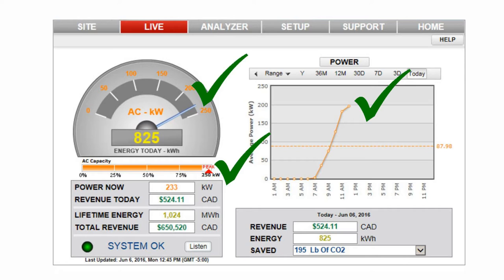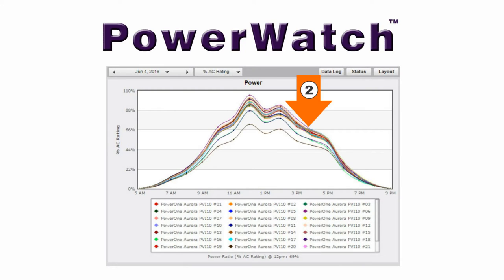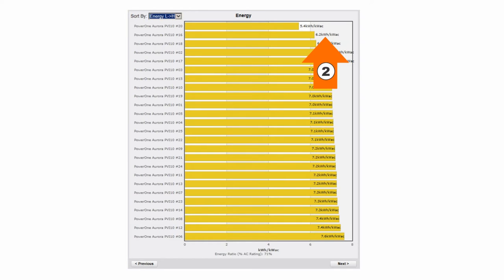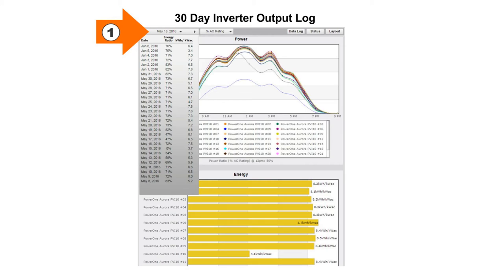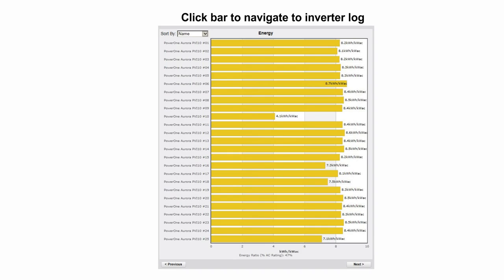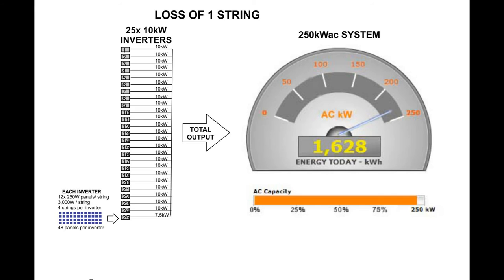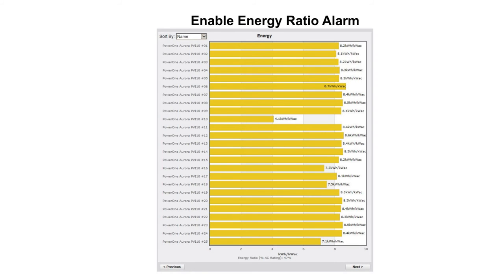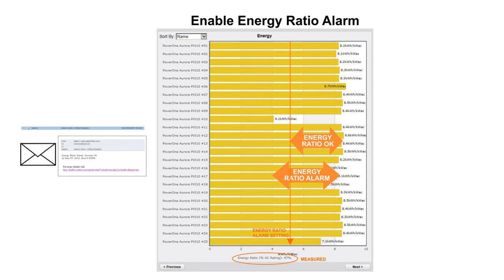SolarVu® ANALYZER | PowerWatch™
Find bad strings and blown fuses on string inverters with SolarVu PowerWatch